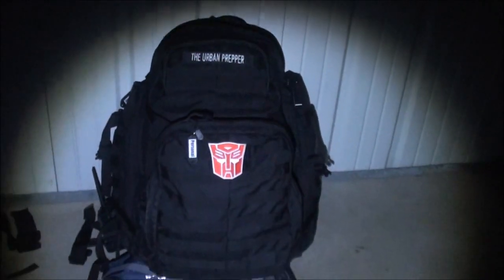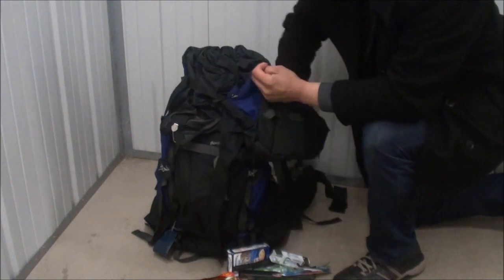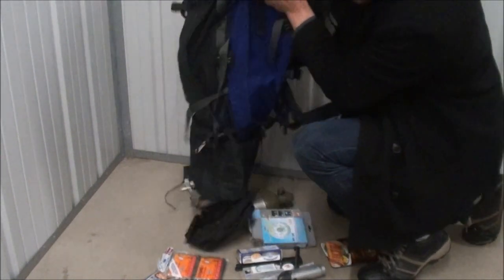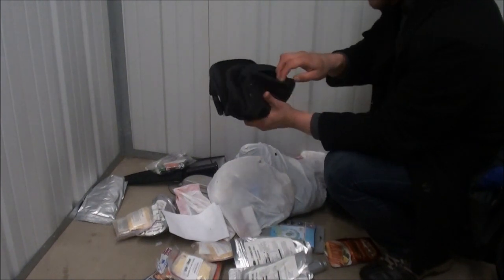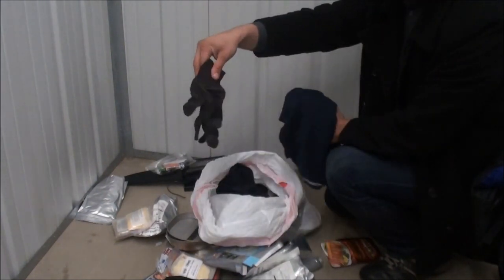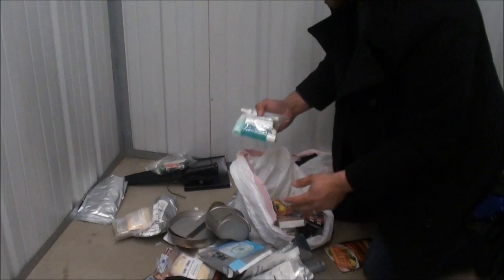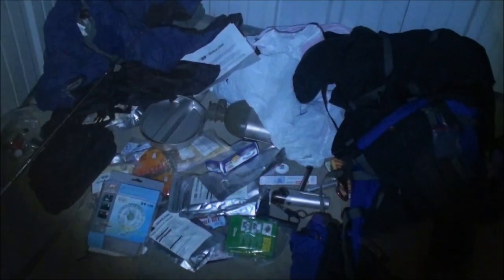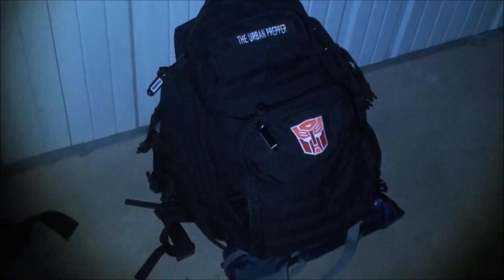"The End of the World" (Urban BOB 1.0) by TheUrbanPrepper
Today's date is December 21, 2012 and the Mayan's have predicted that it is "The End Of The World As We Know It"! Since in a few short hours our world will come to an end anyways, I figured it wouldn't hurt to show you the very first version of my Urban Bug Out Bag (circa 2006). It is quite possibly the worst bug out bag on YouTube. Farewell!